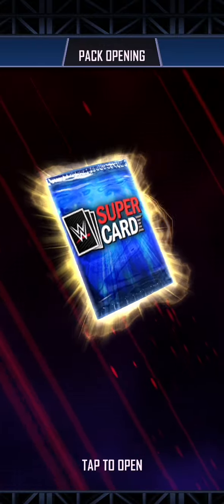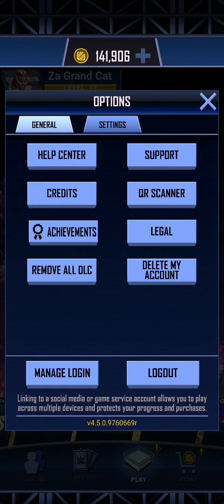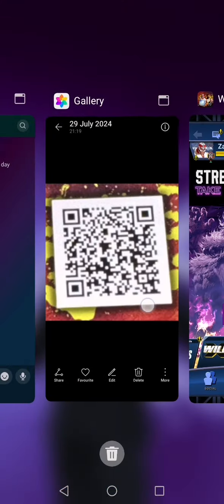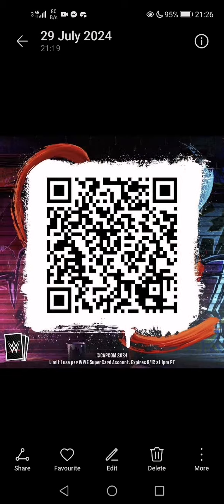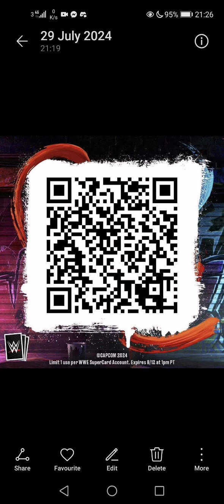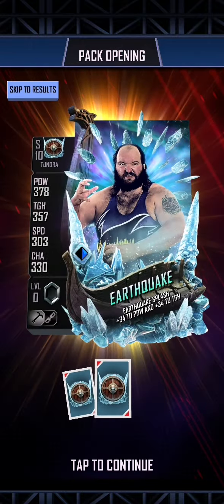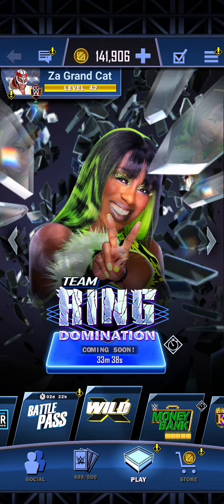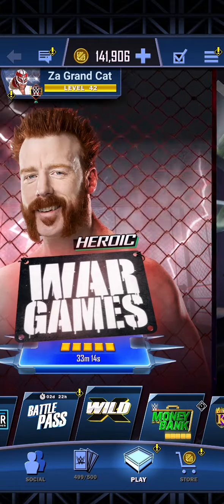TWO FREE WWE Supercard QR Codes! 100 Credits, 10 Street Fighter Tokens, Join my team Enigma Naomi!